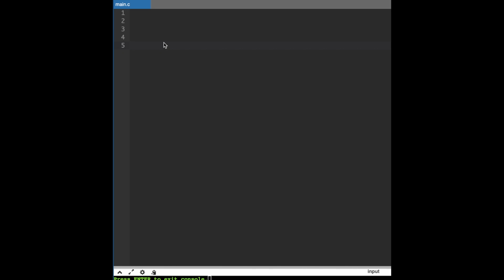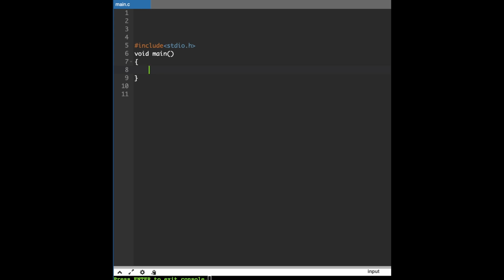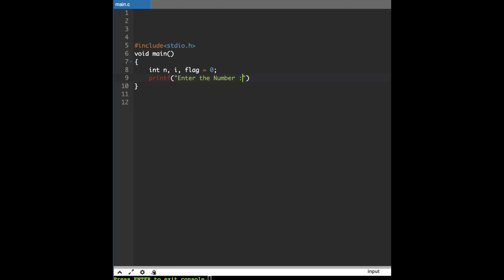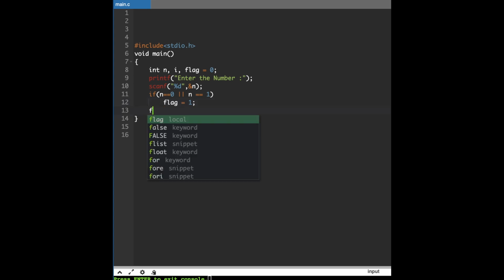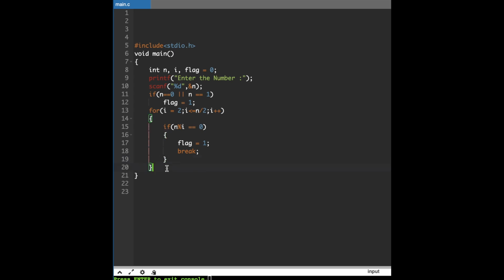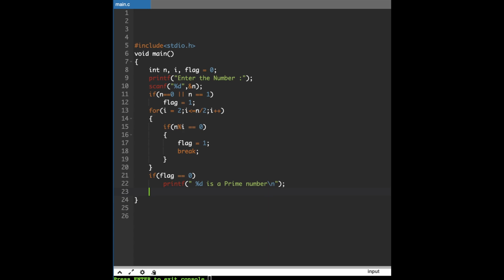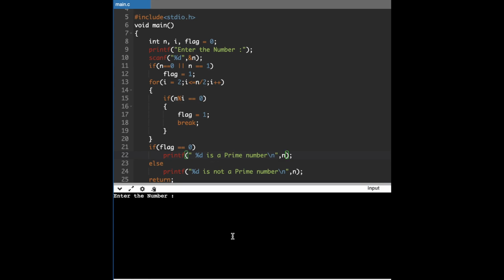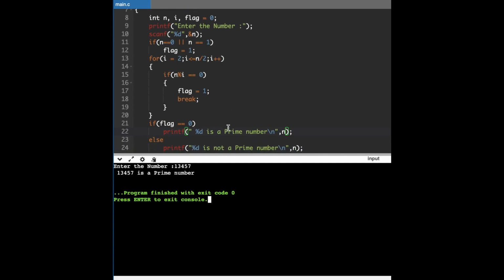Check Prime Number or not | C Program Learn Logic | Lec 13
cseguru Tutorials